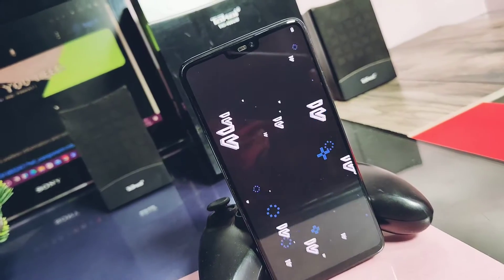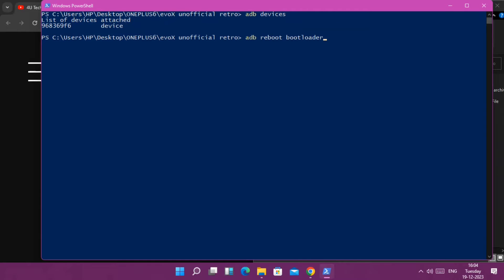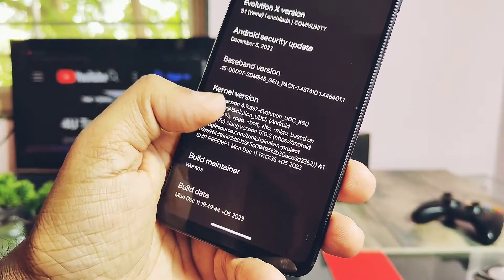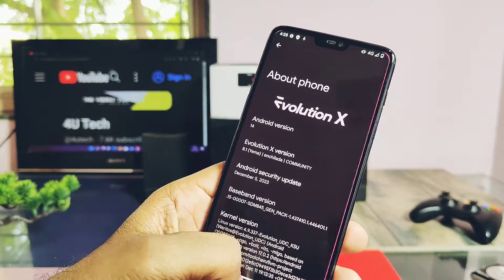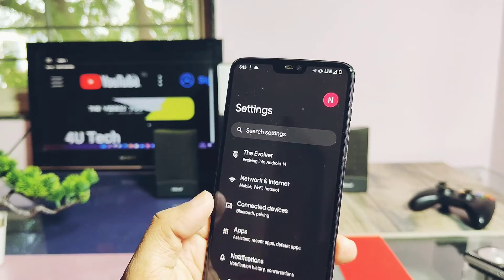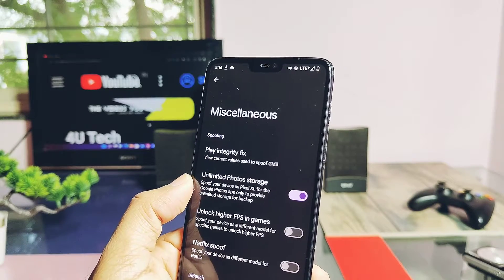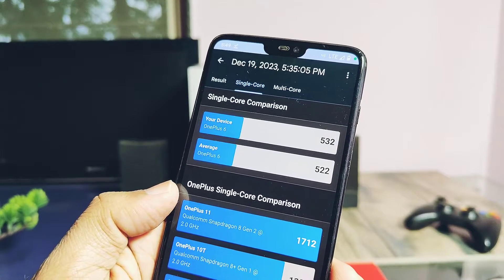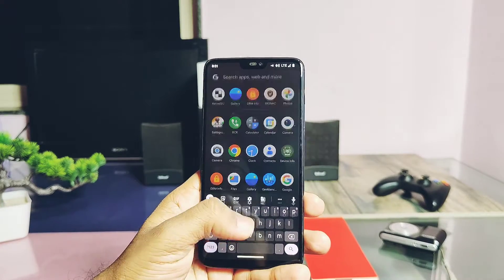oneplus 6 and 6t android 14 custom rom evolution X indepth review: custom rom for gaming.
Hey whatsup guys welcome back you are watching 4U tech, so we started reviewing retrofit custom roms for OnePlus 6 and 6t
Last time we reviewed paranoid Android Android 14 based custom rom

Developer weritos has began his own development only for retrofit aka dynamic partation custom roms and we got yet another .Most popular custom rom Android 14 beta build evolution X yema

So today in this video we will show you how you can flash retrofit CR over another retrofit custom rom. We will discuss all new changes of rom with all essential features working or not.We will quickly check out are all Android 14 features are working in this build or not
We will check out all evolution X features implemented in this build or not.
Specially we got Dolby Atmos with all new adreno gpu boost features in this rom
At last I did performance testing and shown all major bugs of this rom.
So watch this video till the end now without further do let's get started

Timeline:
00:00 intro and important notifications
01:43 Fashing process (must watch)
03:24 General Info and  about device details
04:12 Essential features testing wifi, Bluetooth, safety net, sensors etc (must watch)
05:28 All Android 14 features overview
08:11 ExoX customisation features (must watch)
09:08 OnePlus extras adreno boost, touch boost, gpu thermal throttling, usb 2.0 fast charging etc(must watch)
10:23 Dolby Atmos sound mod (must watch)
10:54 performance testing
11:37 Major bugs and issues (must watch)
12:51 Final verdict